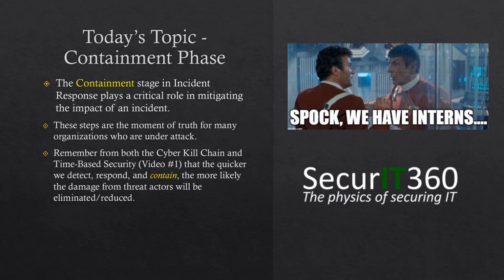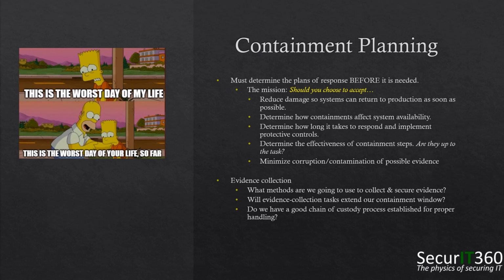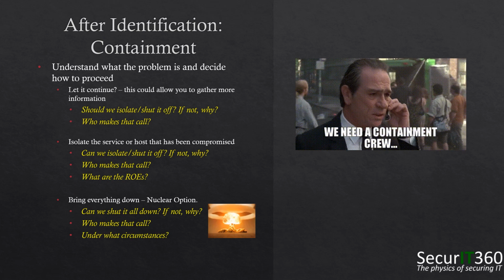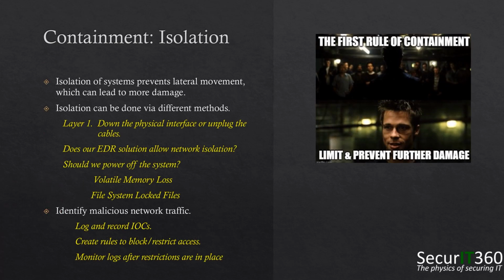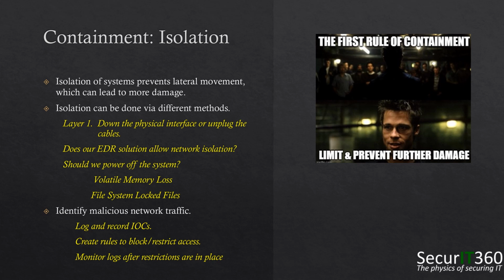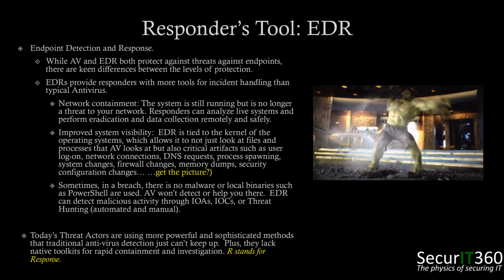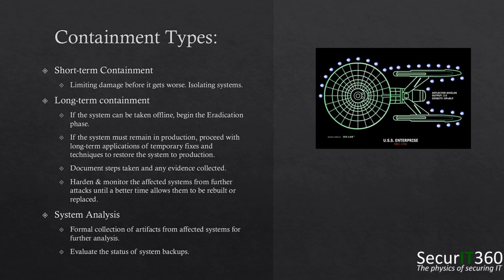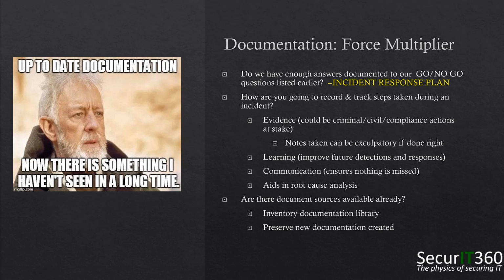Incident Response Part 3 - Containment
Welcome to the latest episode of our Incident Response series. Today, we dive into the critical containment stage to ensure your responses are swift and effective.

• Importance of planning and strategizing containment efforts.
• Impact of system availability on business operations.
• Methods for system and network isolation.
• Pros and cons of powering systems off during containment.
• Utilizing EDR for advanced threat detection and response.